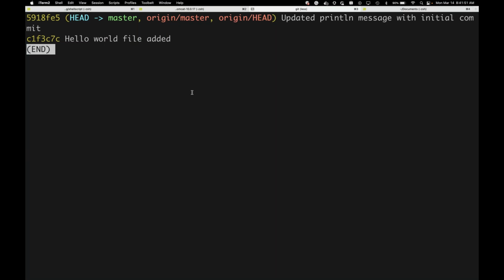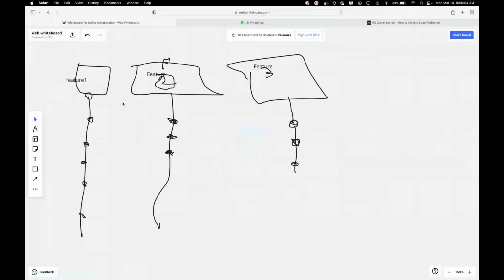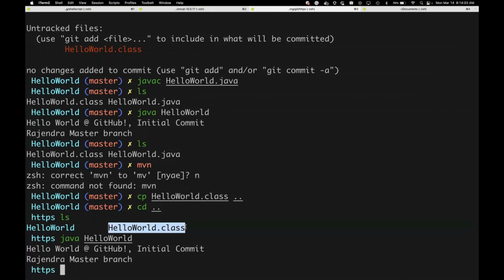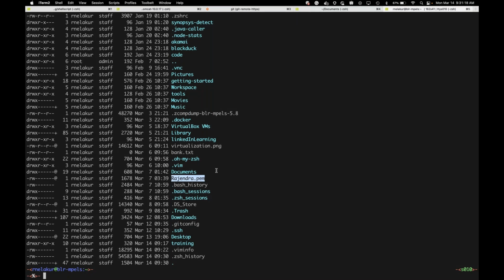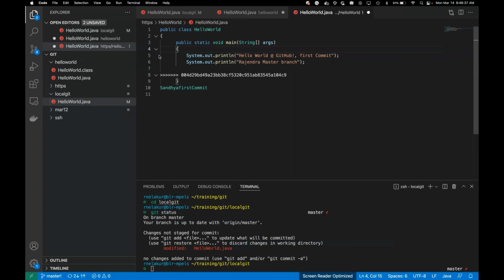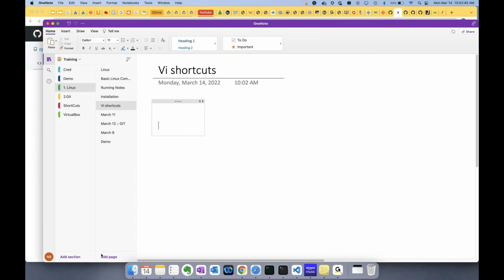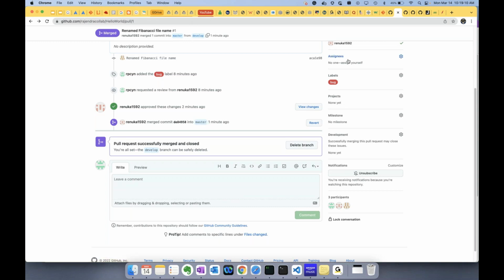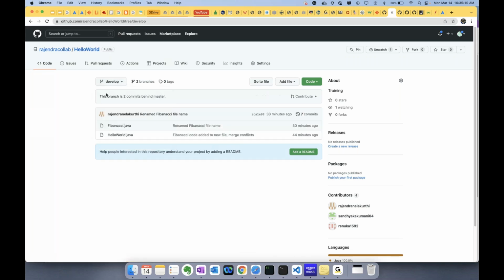GIT for beginners - Session 2 of 3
GIT 101